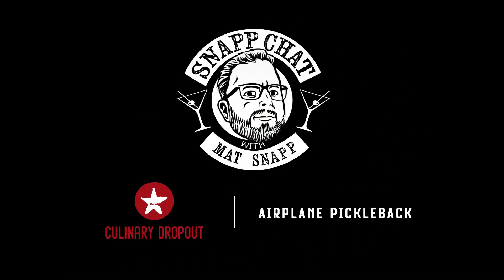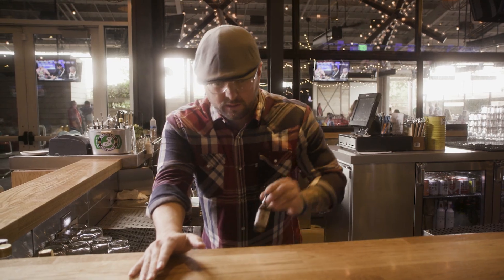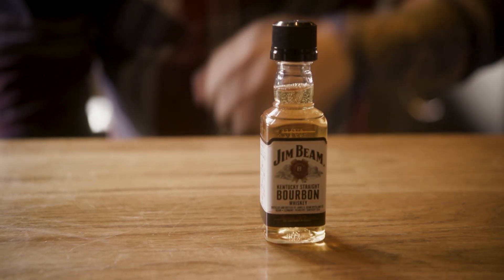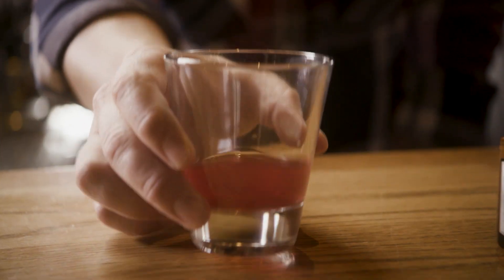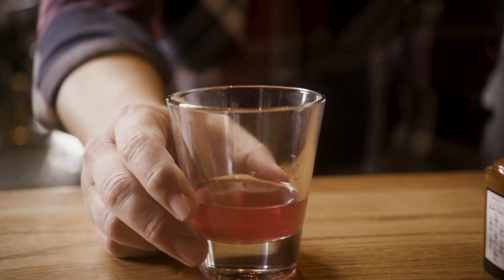Snappchat with Mat Snapp - The Airplane Pickleback